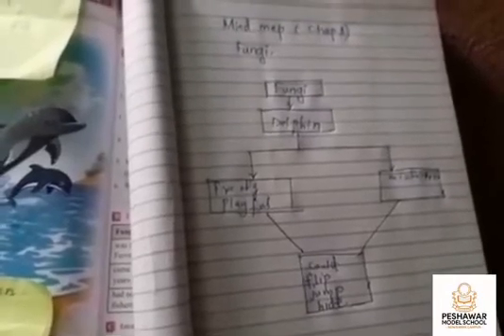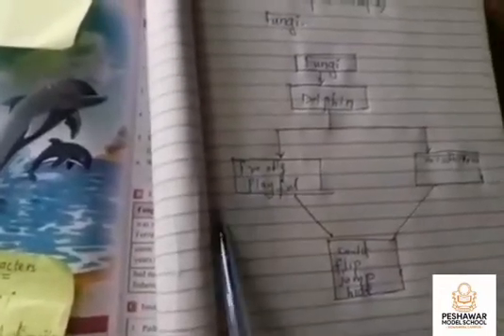PMS NSR Lecture No.2 English Grade IV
Lecture No.2 English Grade IV